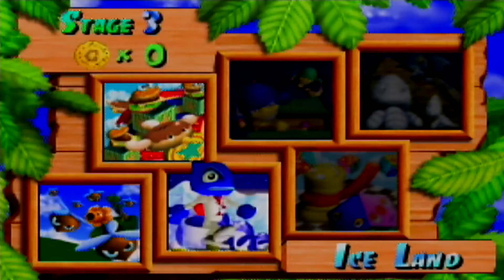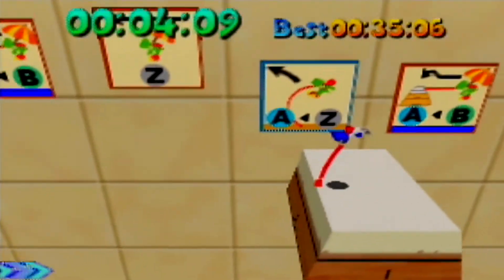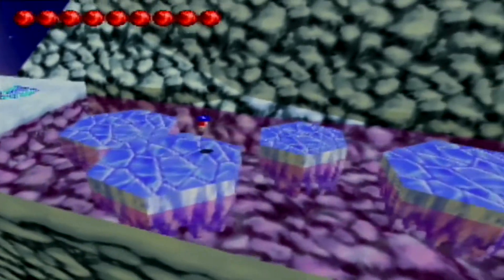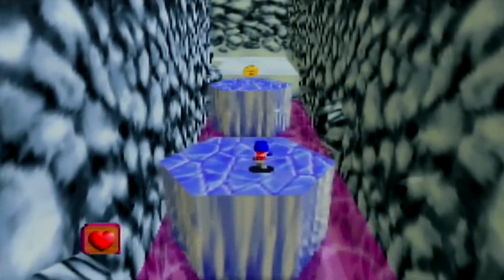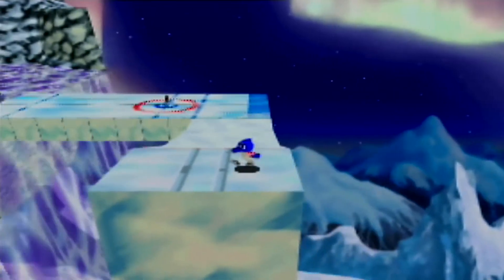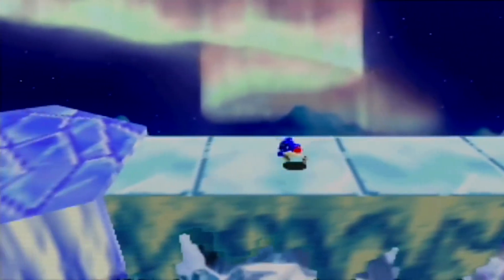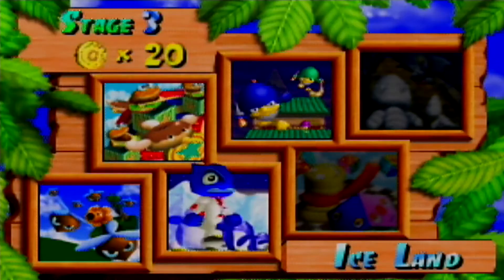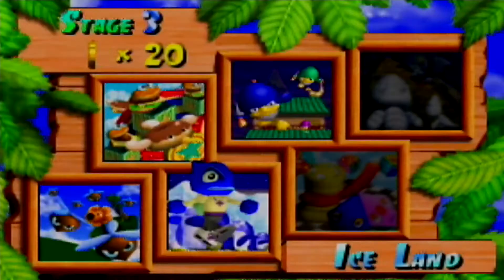Super Hobbit Plays Chameleon Twist 2 - Part 3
This video has us slide through Ice Land! Unfortunately I had some pretty major issues with the commentary for this video, but I've taken the proper measures to ensure that it isn't a problem in the future. There are only a few spots in the video where it's super-bad, so just bear with me!